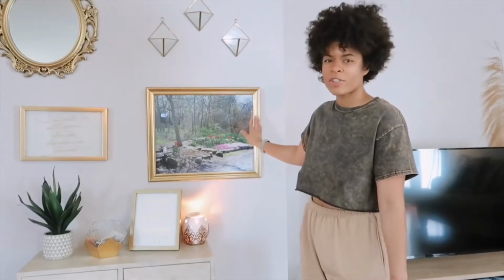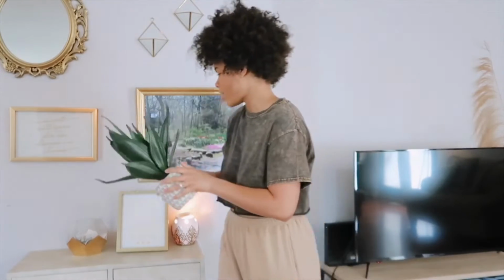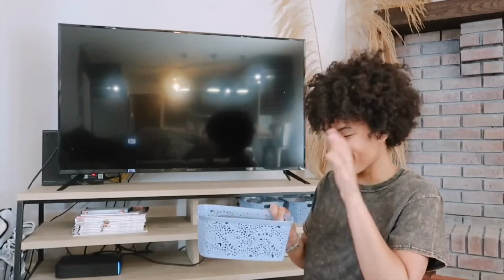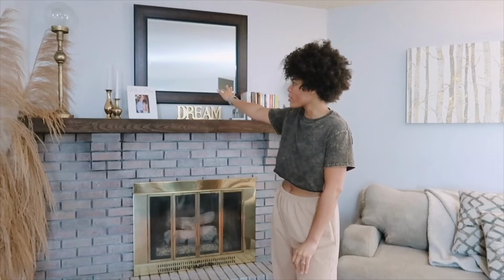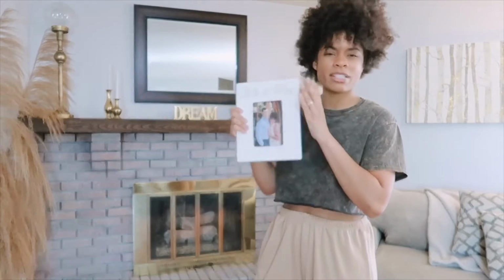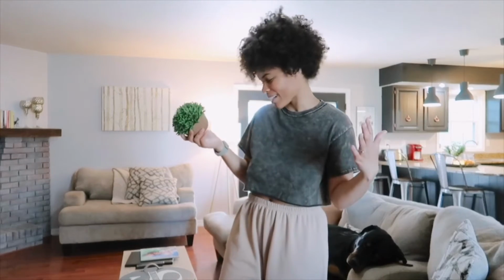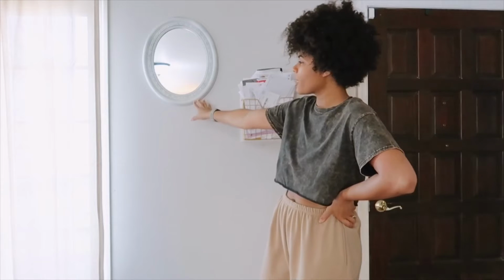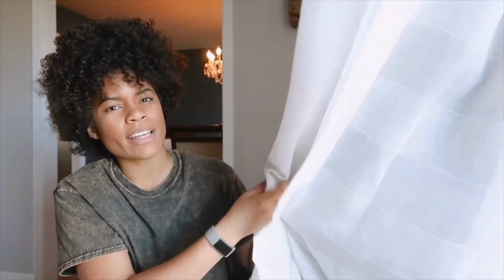MID CENTURY MODERN LIVING ROOM TOUR | HOUSE TOUR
I hope you all enjoy this house tour! I have linked all of the items below along with similar items if the item is sold out.

Garden Picture (similar)
Gold Mirror (similar)
Yes Day, Best Day Photo
Gold Bowl (similar)
Plant (similar)
Entry Table (similar)
Love Photo

Television Stand
Gold Basket
Pampas Grass
Blanket Basket
Small Plant

Mr & Mrs Photo Frame
Forest Canvas Painting (similar)
Unique Decor - Short Lamp: The Studio - Louisa Jane
Dream Words (Similar): Gold Dream Decor | Hobby Lobby | 1807387
Gold Candle Holder: Gold Honeycomb Charismas, Set of 3 | Kirklands
Candle Holder: Gold Metal Candle Holder | Hobby Lobby
Tall Lamp

Serving Tray (similar)
Pillow Cases

White Oval Mirror
Mail Holder: Gold Geometric Metal Wall Basket | Hobby Lobby | 1795293

Gold Pillows
Hanging Wine Rack
Gold Curtains
Sheer Curtains
Wine Glasses

Some of the products I wear or show are sent to me by the PR company. I will always give an honest review of the item. Unless disclaimed, I am in no way obligated to talk about or promote the item.